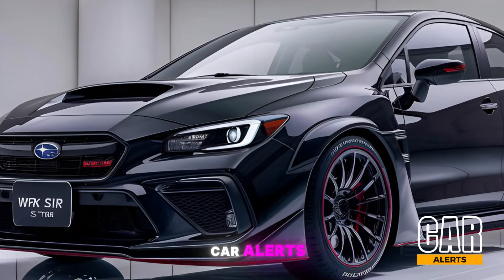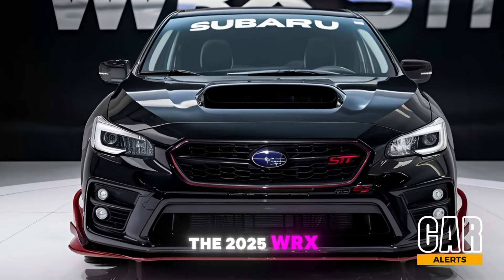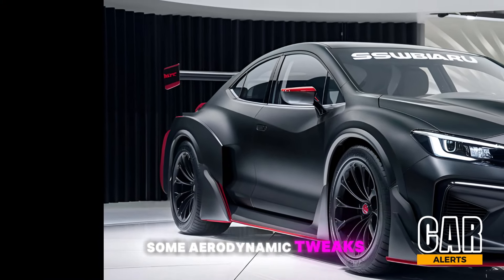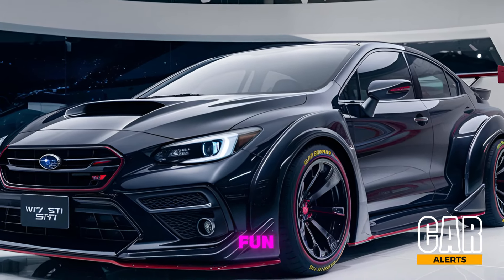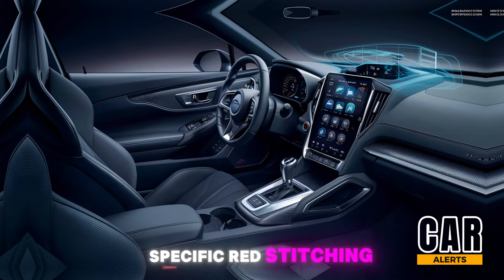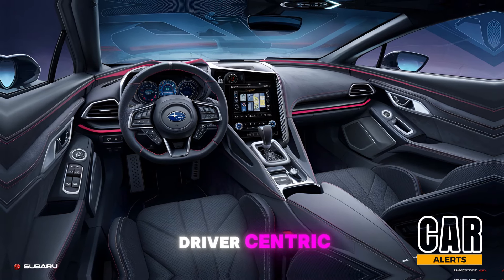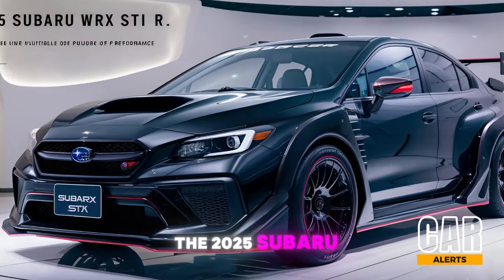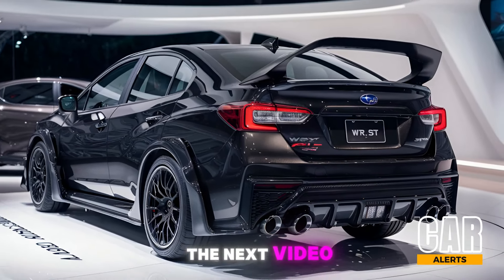2025 Subaru WRX STI 400HP Monster! Is This the BEST Performance Sedan of the Year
2025 Subaru WRX STI 400HP Monster! Is This the BEST Performance Sedan of the Year.

Get ready to dive into the turbocharged world of the 2025 Subaru WRX STI! This high-performance sedan has undergone some serious upgrades, bringing a bold new design, top-notch features, and a powerful 2.4-liter engine cranking out 400 horsepower! We cover every angle, from its aggressive exterior and rally-inspired styling to the advanced tech and premium interior. Plus, we’ll take a closer look at the legendary all-wheel-drive system, adaptive suspension, and Subaru's EyeSight Driver Assist technology that makes this car both thrilling and safe to drive.

Stick around to see if the 2025 WRX STI is worth its price tag, which starts around $47,000 and can top $55,000 with all the options!

Cover Tittles:
“2025 Subaru WRX STI: 400HP of Pure Adrenaline! Worth the Hype?”
“Unleashing the Beast! 2025 Subaru WRX STI First Look & Test Drive”
“The 2025 Subaru WRX STI Just Got a MASSIVE Upgrade – Here’s What’s New!”
“2025 Subaru WRX STI – The Ultimate Performance Sedan? 400HP & All the Features!”
“2025 Subaru WRX STI Review: Rally DNA Meets Luxury – Is It Perfect?”
“Why the 2025 Subaru WRX STI is a Game-Changer! 400HP and Loaded with Tech!”
“2025 Subaru WRX STI FULL Review – Is This the Best AWD Sedan Yet?”
“2025 WRX STI: 400HP, New Design, Unmatched Features – Subaru’s Best Yet?”
“The Iconic 2025 Subaru WRX STI is Back! Here’s EVERYTHING You Need to Know”
“Is the 2025 Subaru WRX STI Still the King of Performance Sedans?”